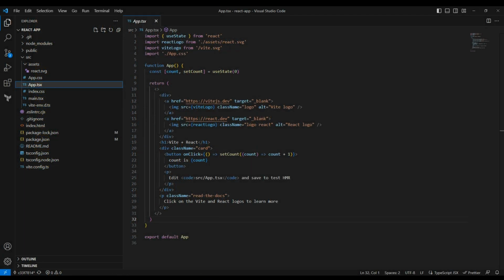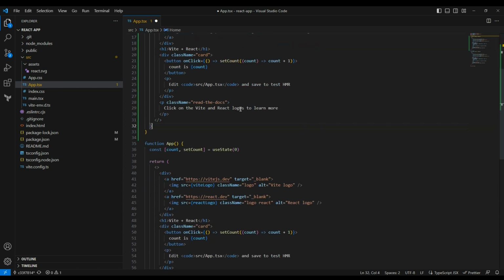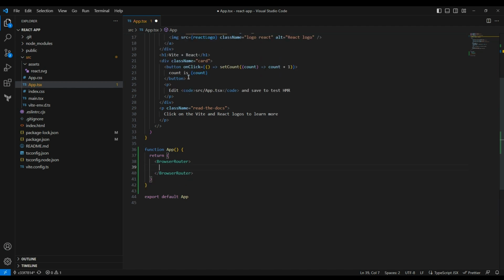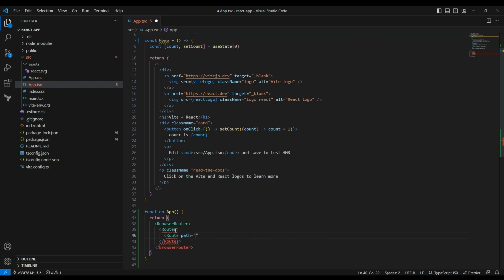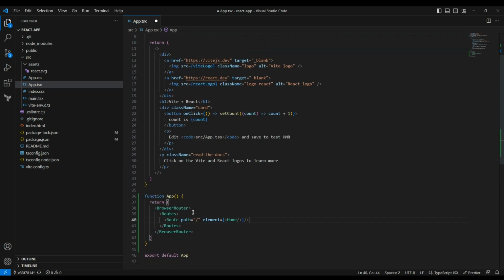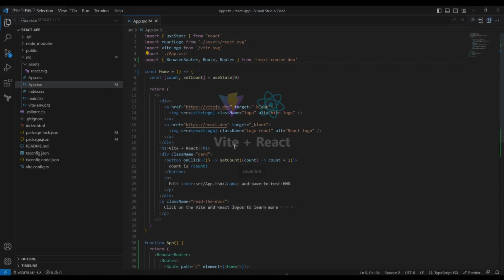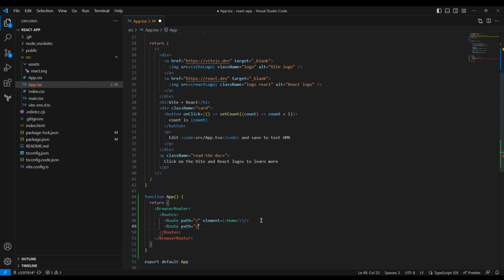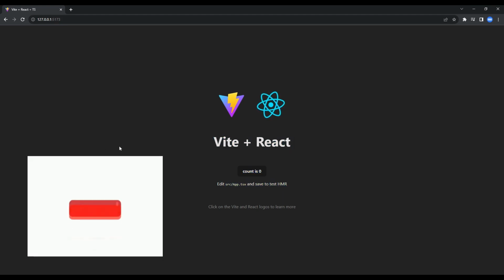React Router Initial Setup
A 3 minute explanation video on setting up routing in your react application.

00:00 - Installing react-router-dom
00:24 - Initial Router Set Up
2:04 - Adding a Second Route